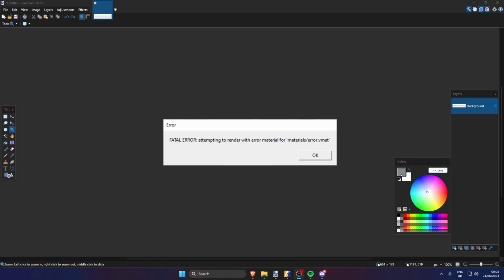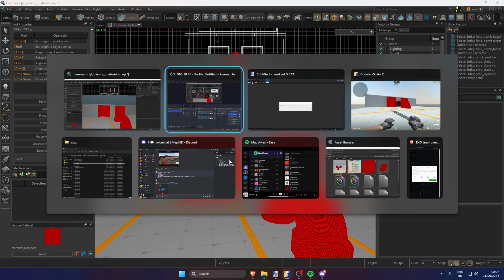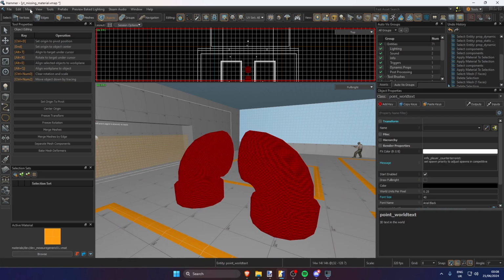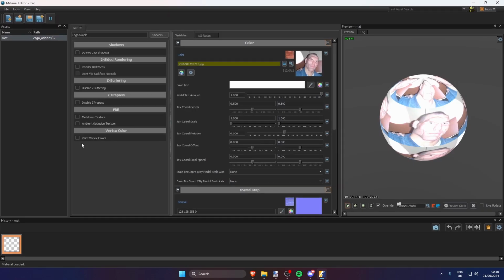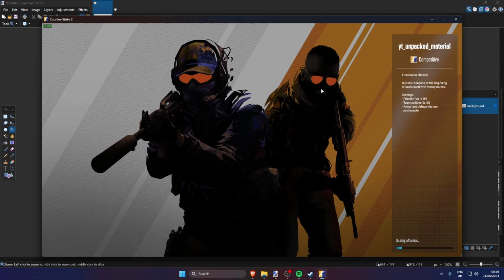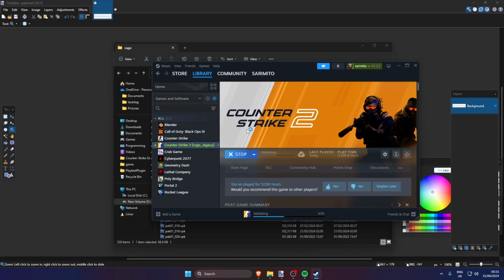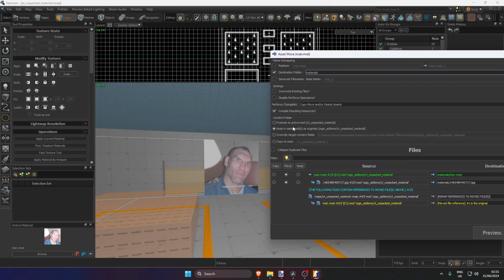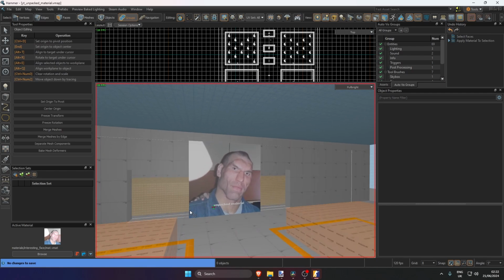Fixing FATAL ERROR: materials/error.vmat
Chapters:
0:00 Intro
0:30 Fixing a material that doesn't exist in your addon
4:10 Fixing a material that isn't getting packed into the workshop upload

Feel free to drop any questions in the comments below :)